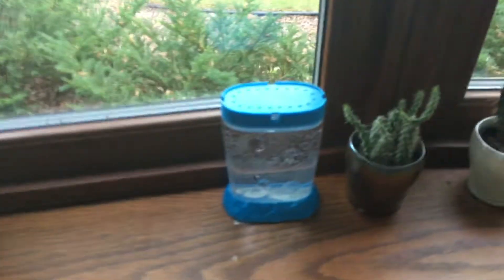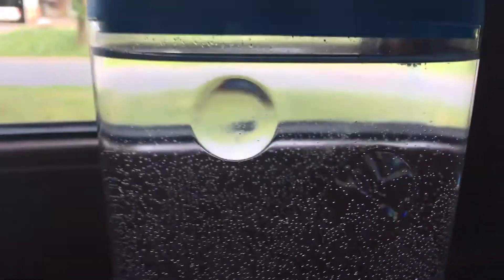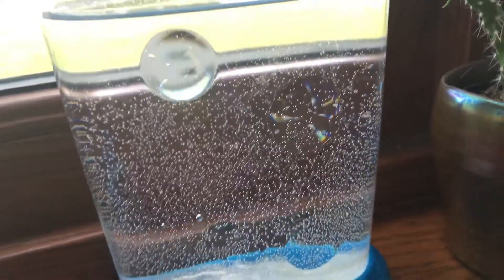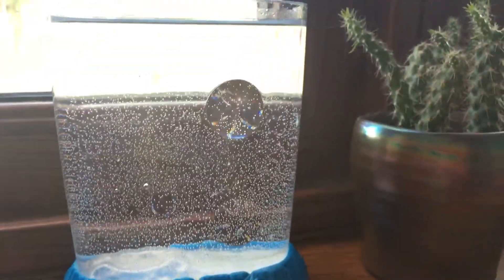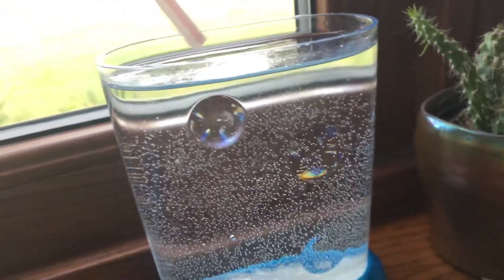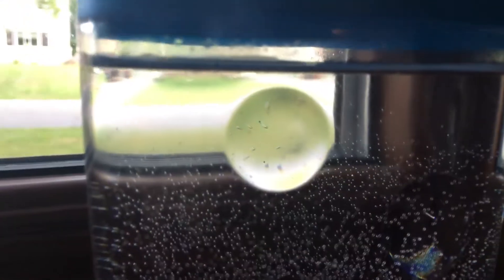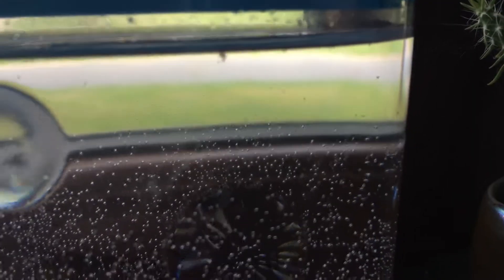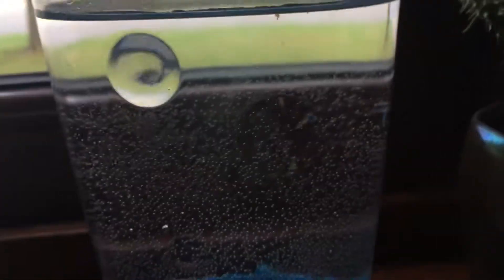Sea Monkeys Ep. 2!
Sea Monkeys Series Episode 2